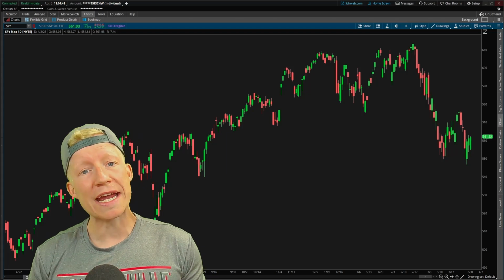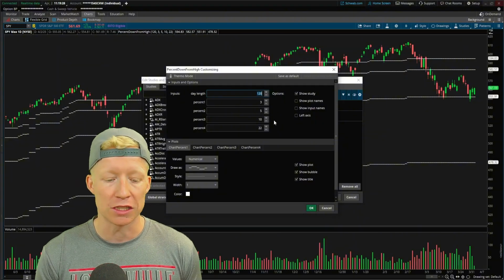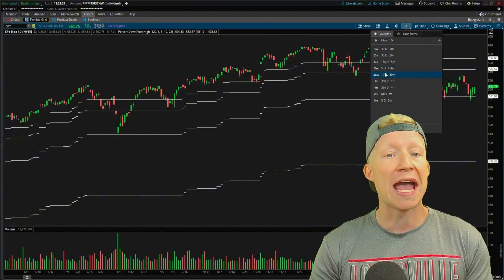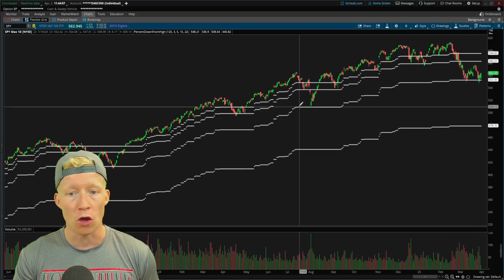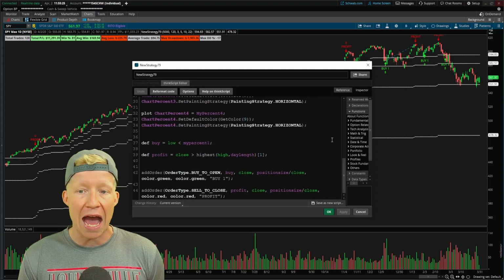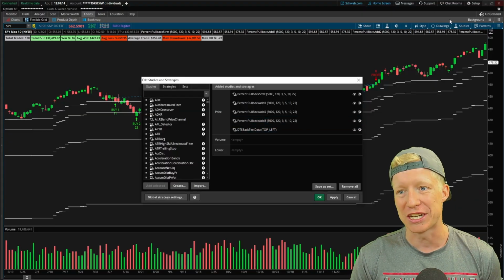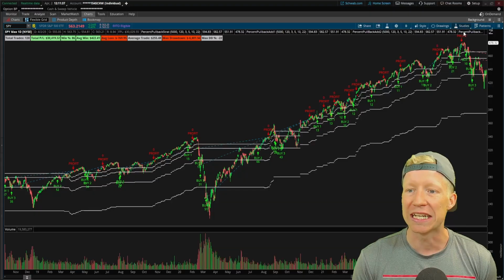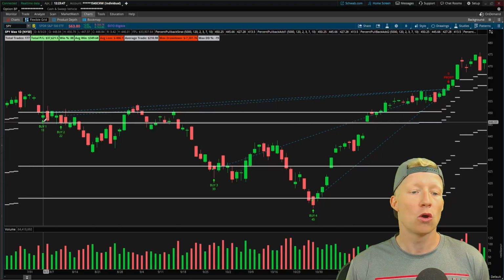Automated Dip Buying Strategy in ThinkorSwim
This video covers the best time to buy the dip on stocks using a custom coded ThinkorSwim study and strategy!